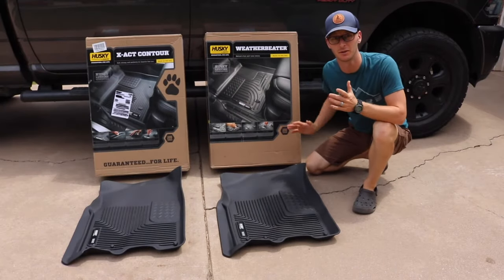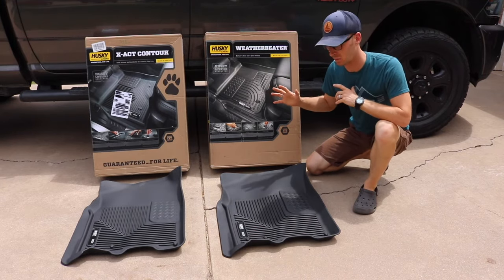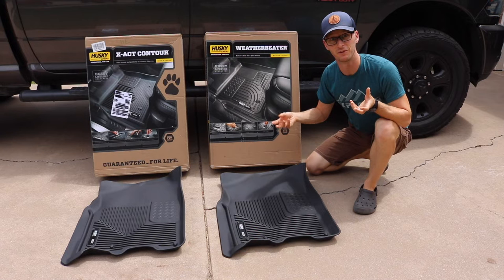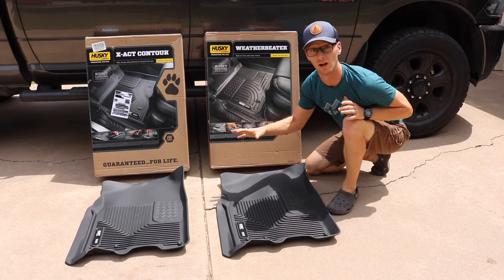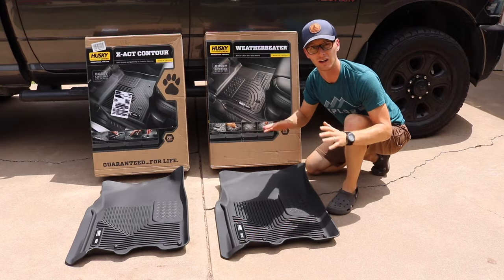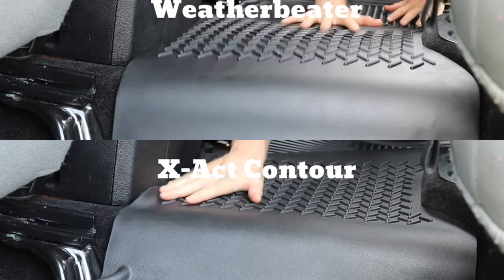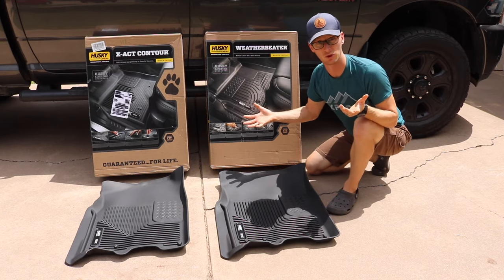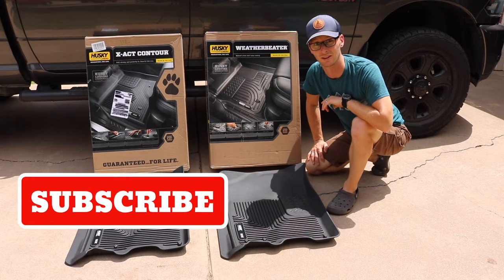Husky WeatherBeater VS X-Act Contour All-Weather Floor Mat Comparison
Can’t decide between the Husky Weatherbeater floor mats and the X-Act Contours? Here is a quick real world comparison to help you decide. ↘️↘️Click _*“SHOW MORE”*_ below to open the full video description! ↙️↙️
⭐⭐ *Examples of Products Used In This Video* ⭐⭐⠀
🔷 Weatherbeater Mats
🔷 X-Act Contour Mats